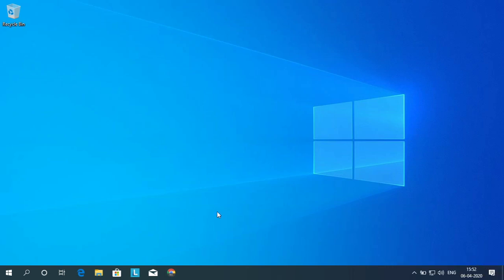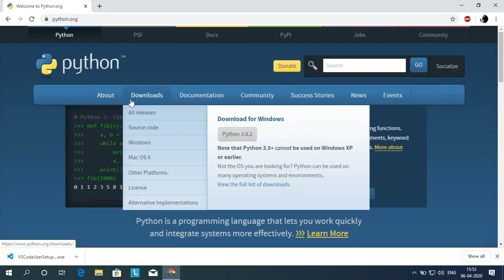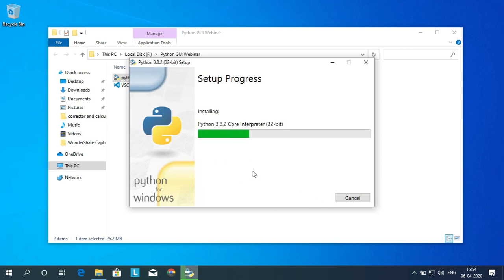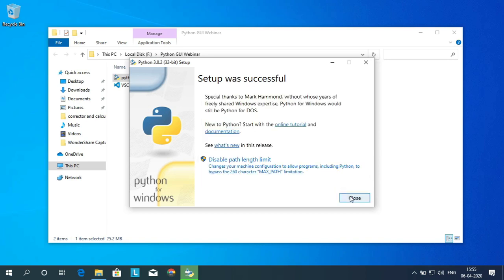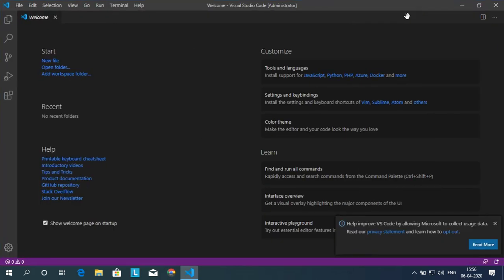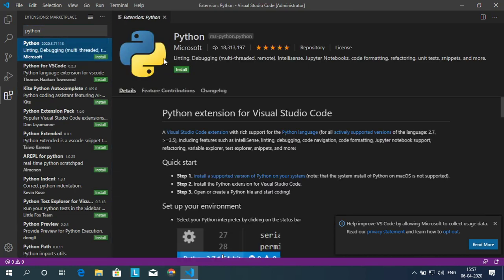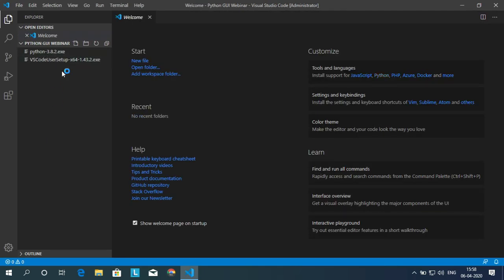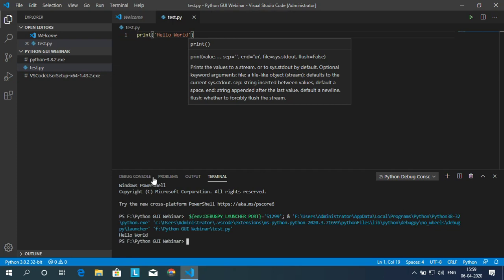Install Python, Vscode and Setup Vscode Extensions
This is a step by step detail guide to install python and vscode on windows. Then setup vscode extensions to use python.

The same steps can be followed for MacOS or Linux systems.